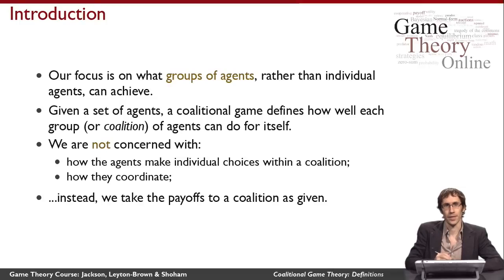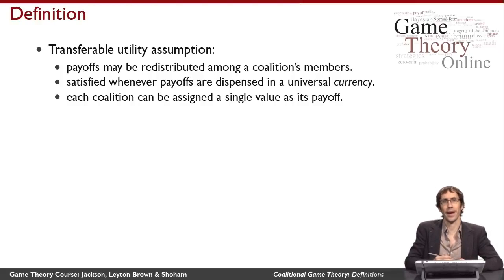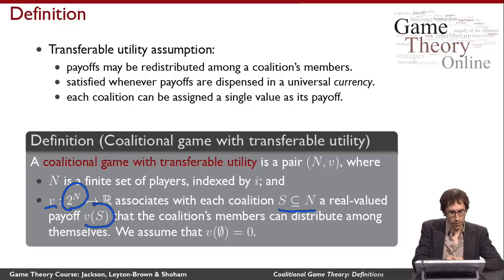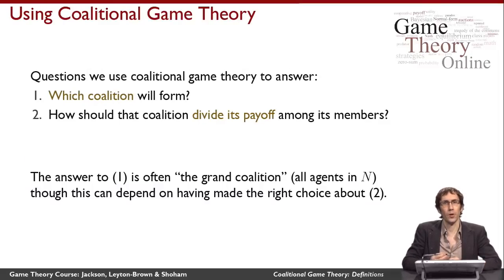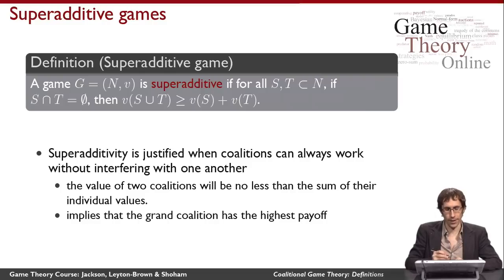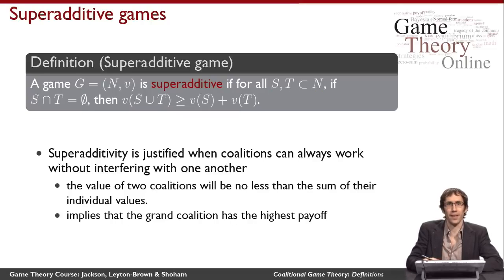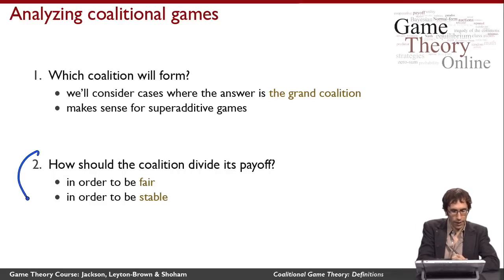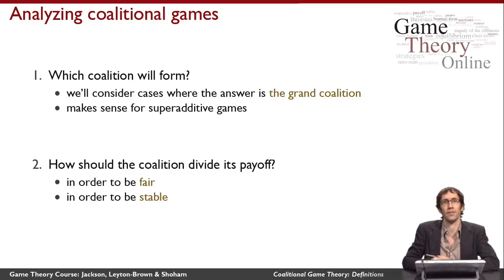Game Theory 7 02 Coalitional Game Theory Definitions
formally defines coalitional games and some of their properties.  It features Kevin Leyton-Brown (UBC).